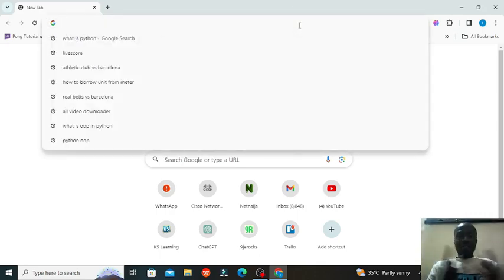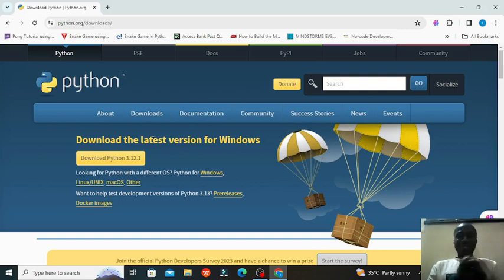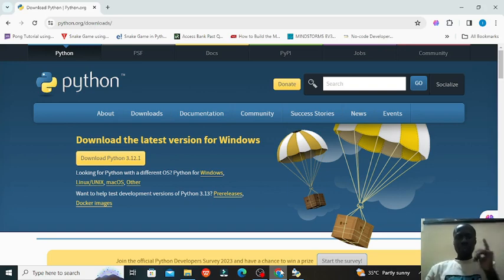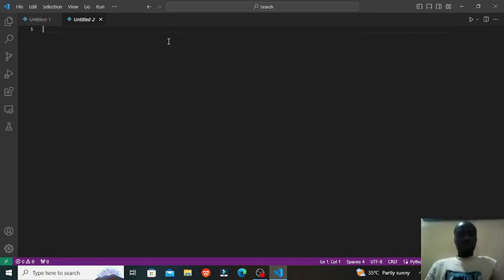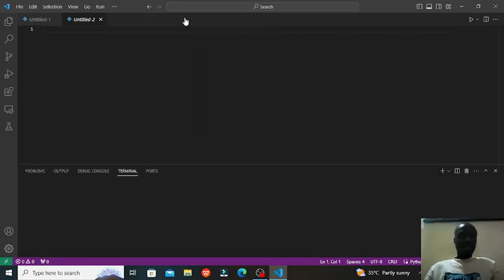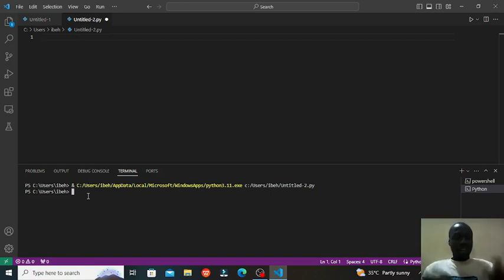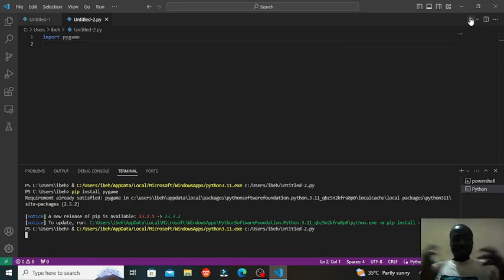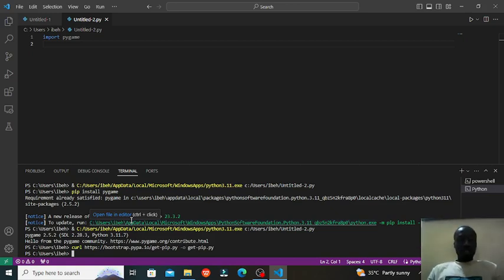Pygame intro and installation guide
This video talks about pygame and how you can install it and also setting up your coding environment.